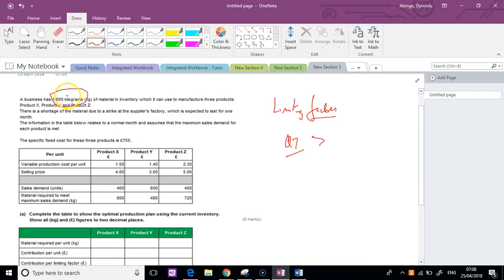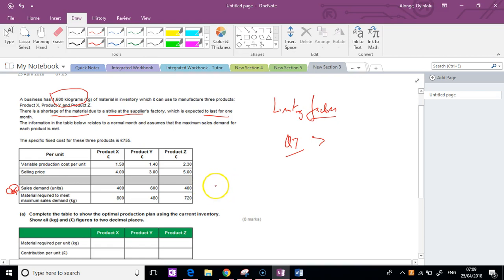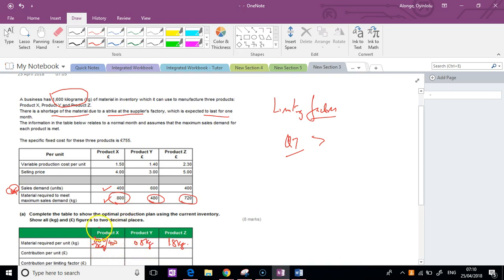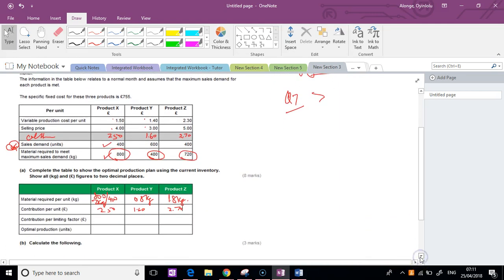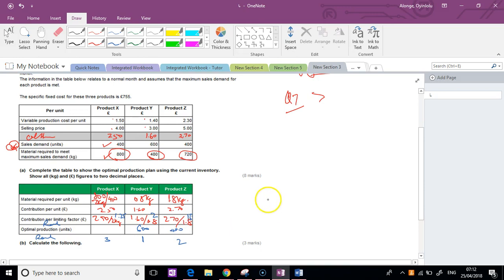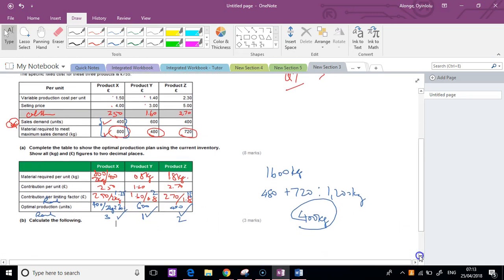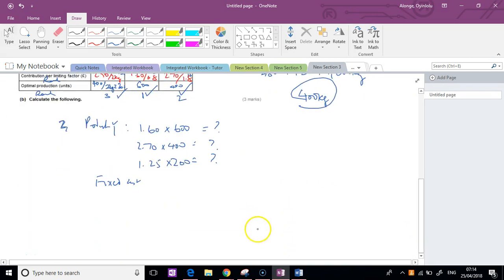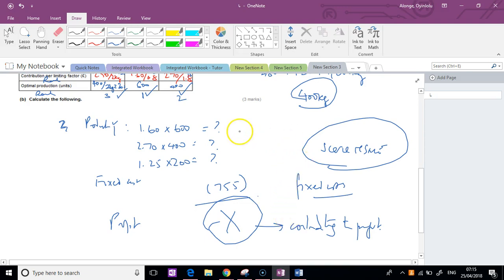Q7 AAT Assessment Two